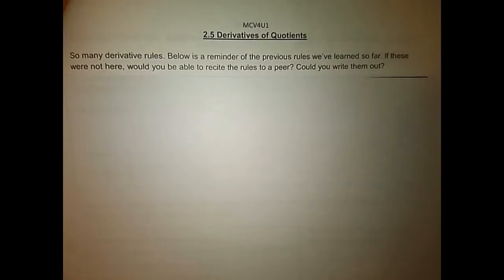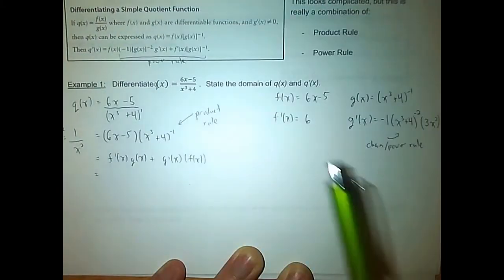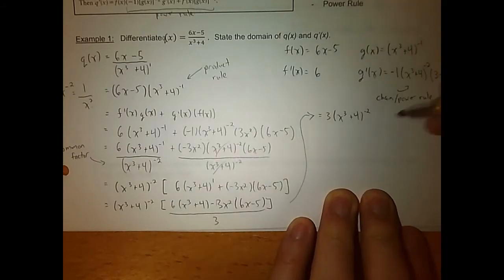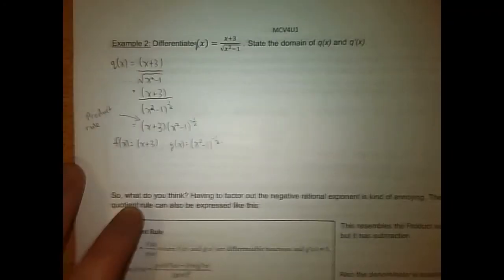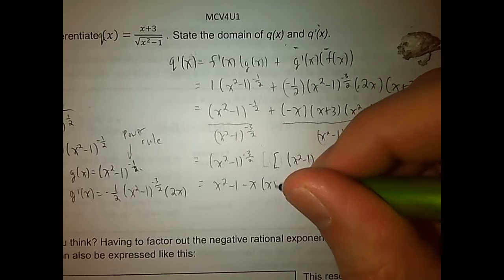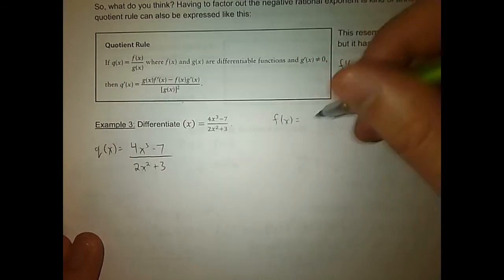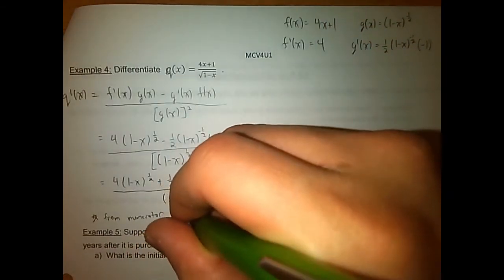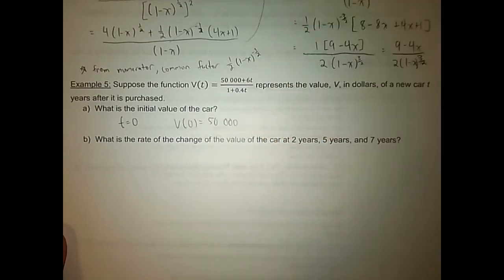MCV4U1 - 2.5 Notes